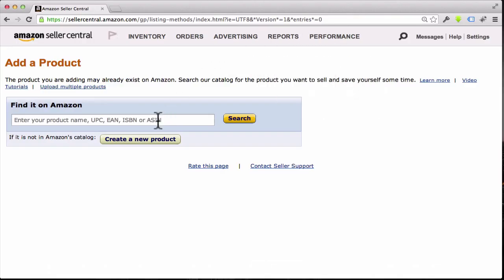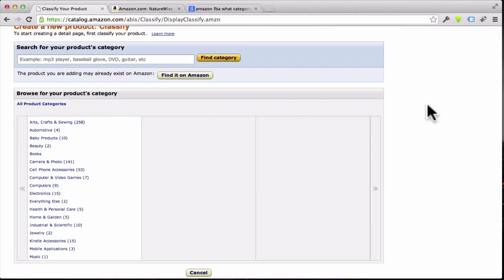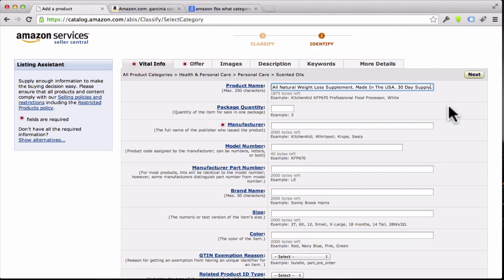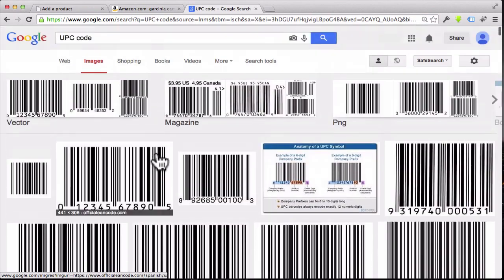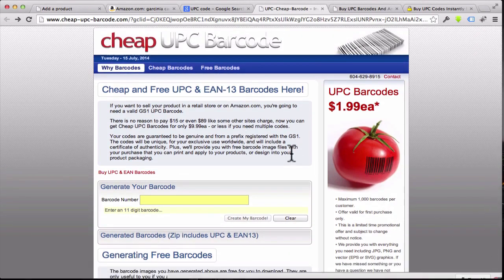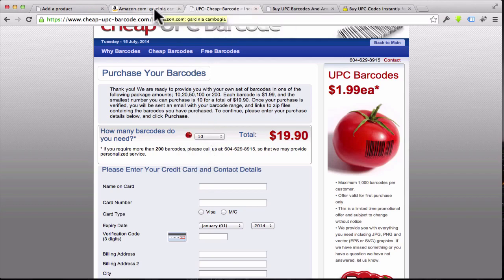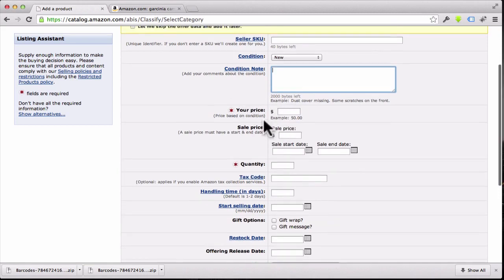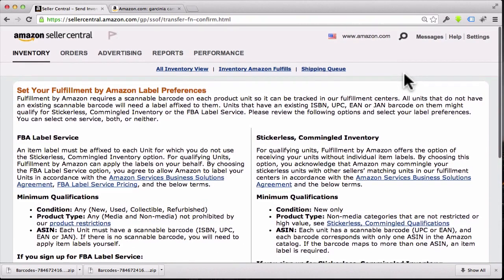Amazon Business Series 03.E04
By the end of this course, you will be able pick smoking hot products, get your own products listed on at the top of Amazon, and drive lots of traffic to it from Youtube & Google to stuff your bank account with cash!

Learn how to destroy the competition on Amazon and a sneaky trick to get hundreds of rave reviews for your products in no time!

Learn how to get your very own products created for PENNIES!

You will learn ALL my closely guarded secrets to completely DOMINATE the billion dollar supplement industry

Get started and start earning massive profits no matter where you live in the world!

Start to profit like a boss NOW!

Description

FULL STEP-BY-STEP BLUEPRINT TO ABSOLUTELY CRUSH IT ON AMAZON BY SELLING YOUR OWN PRODUCTS! - WORKS NO MATTER WHERE YOU LIVE IN THE WORLD!

"You can start selling YOUR products and making money in just 48 hours from now!"

You'll discover how you can EASILY get companies to create products for YOU! So these are gonna be YOUR products with YOUR name on it! I'll show you how to get them to do it for PENNIES on the dollar!

I'll show you how to turn around and sell YOUR OWN PRODUCTS on Amazon for HUGE profits!

You will learn how to use Amazon FBA! They are going to handle shipping, customer support, and everything else... So you don't have to! - All you have to do is just sit back and collect the checks!

In this system you'll learn:

5 step formula to pick smoking hot products that are guaranteed to stuff your bank account with cash!

You'll discover the 15 second mind hack that lets you pick million dollar niches instantly!

You'll learn how to easily find out which products are winners and will make you boatloads of cash... and which ones you should avoid at all costs!

You'll discover how to get started with just $5!

I'll show you how you can get your own products created for pennies!

And how you can quickly turn around and sell it on Amazon for MASSIVE profits!

You'll learn the 5 step method I use to rake in cash from selling everything from tweezers, to spatulas, to clothing, to candles... The sky is the limit here!

You'll learn how to run this business from anywhere in the world... So even if you live overseas you can do this!

You'll discover a sneaky little trick to get hundreds of rave reviews for your Amazon products on demand... (It's not what you think!)

You'll discover how to get monsoons of traffic, boatloads of sales!

I'll show you how to use YouTube to get lots of traffic for Amazon and how to rake in huge commissions!

Not only that, you'll learn how to DOMINATE the billion dollar supplement industry! (This has been one of my closely guarded secrets that I was prepared to take to the grave with me...)

But for the first time ever, I'll come clean and show you how you can start selling your own products supplements in just 48 hours or less. This is a HUGE cash cow that the guru's don't want you to know about!

You'll get the unfair advantage and learn everything you need to know about supplements and how to get started!

And I'll even reveal 1 trick that I recently used to make a staggering $113,749 (6 figures) from just 1 ugly video on YouTube!

You can't find this information anywhere else. I am going to show you how to absolutely destroy the competition on Amazon, how to get started selling your own products online, how to get them listed at the top of Amazon, how to get lots of traffic from Youtube, get lots of traffic from Google, and how to rake in huge income!

The beauty in this method is that it doesn't matter where you live, because Amazon shipping the products for you, and they are going to be handling the customer service and everything else so you don't have to!

And I STILL Haven't Even Gotten To The Best part...

Your own website

To be seen as an expert

Sales skills

To slave long hours

Any experience (it doesn't matter if you are brand new to the computer!)

To ship stuff out or store it in your garage (I'll show you how to set it all up on autopilot!)

To deal with any customers... (I'll show you how to get Amazon to handle all of that)

To spend lots of money buying expensive inventory!

This method is way more powerful than all of that! I'll show you how to get started with just a few bucks!

Once you set this system up, it runs complete autopilot! So you can take a vacation, sleep in, and still get paid - because this system runs for you and it runs autopilot so that way you don't even need to be there!